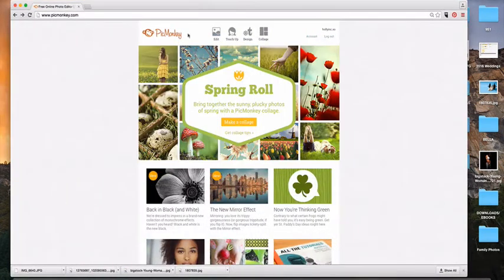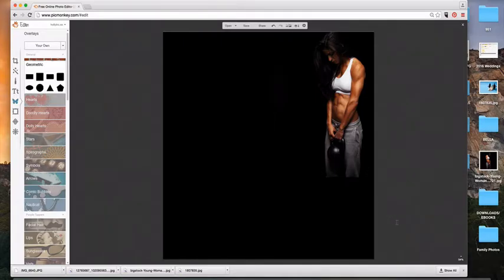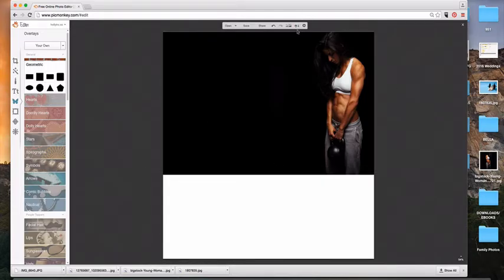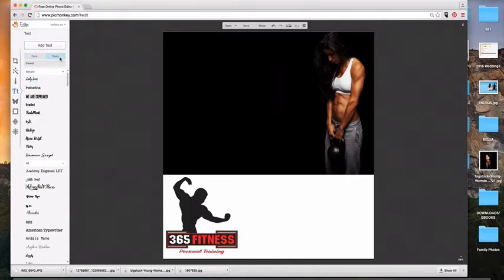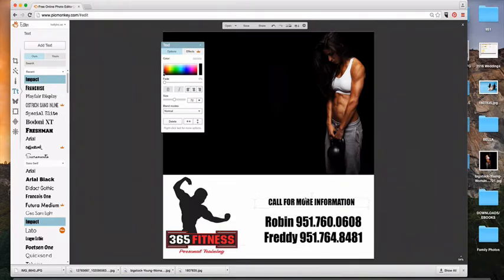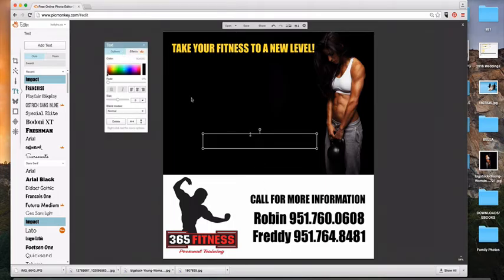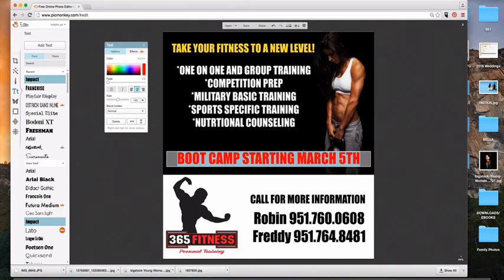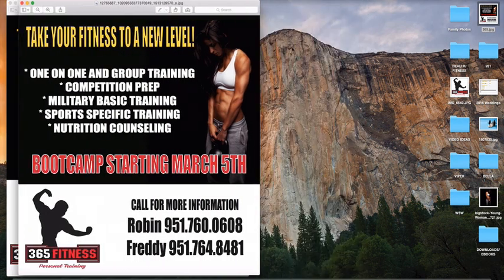HOW TO USE PICMONKEY TO MAKE A FITNESS FLYER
The original flyer was made using Adobe Illustrator, but I made a duplicate using PicMonkey.  Check it out and see what you can do.